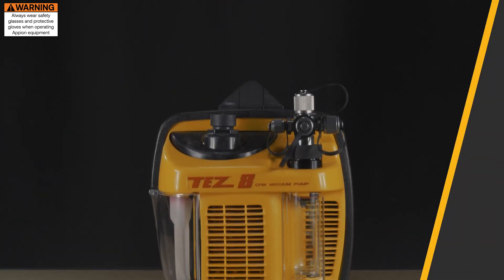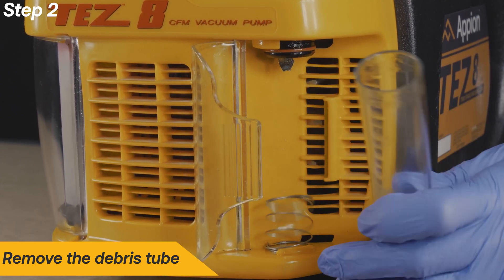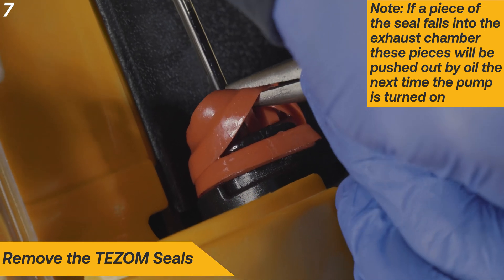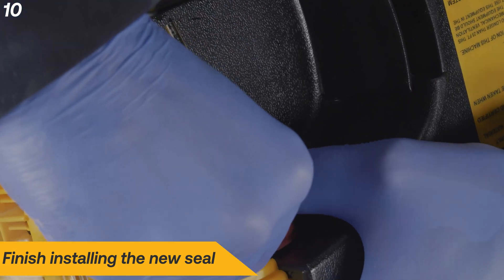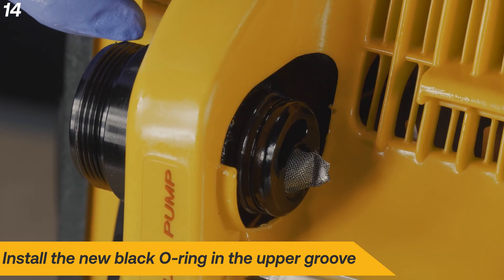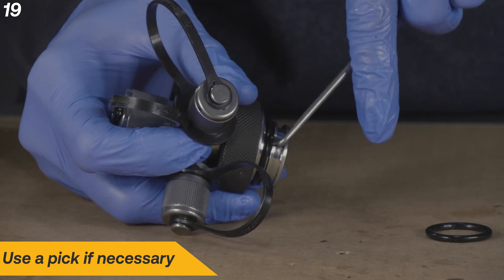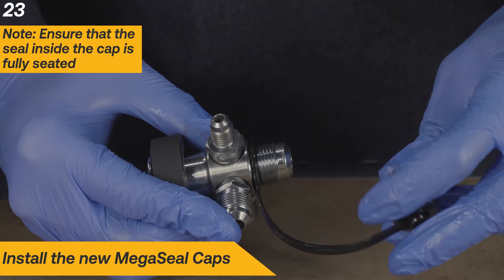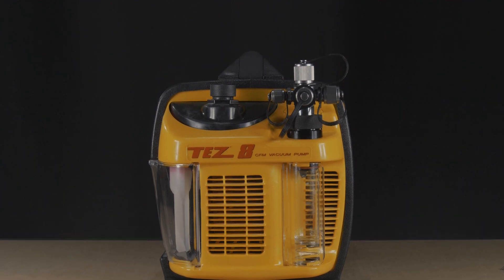TEZ8 Repair: KTT840-R Walkthrough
WARNING:

Tampering with or attempting to repair a machine used with A2L refrigerants is prohibited unless performed by an Appion Factory Trained Service personnel.

As the only field serviceable AC/R vacuum pump on the market, Appion’s TEZ8 can be repaired by technicians using common hand tools and the KTT840-R repair kit. This video will walk you through each step required for a successful repair.

The KTT840-R replaces the external seals, debris tube O-rings, debris tube, Input tree O-rings, and MegaSeal caps. This simple repair is a great way to bring your TEZ8 back to life.

About the TEZ8:
The TEZ8 Vacuum Pump was the first AC/R vacuum pump designed from the ground up for service work. Technicians have used the TEZ8 since 2009 to conquer even the toughest evacuation jobs and have reported up to a 10x time savings. It features an industry-first 5-Second Oil Change™, innovative Debris Catch Tube/Oil Separator, Adjustable Multi Port Input, and a Two-Stage Exhaust system (no gas ballast required). All of this adds up to a pump with up to 32 times the flow of single input pumps.